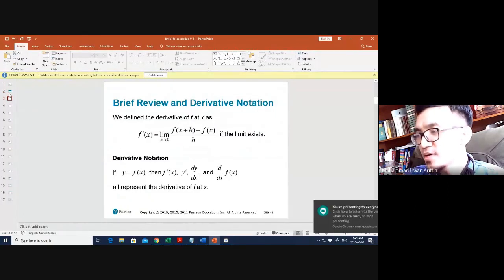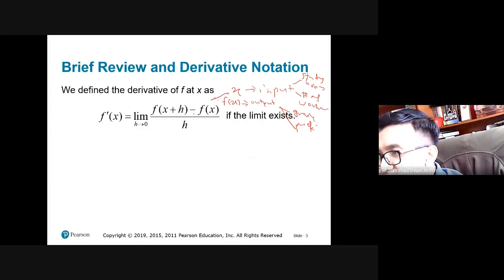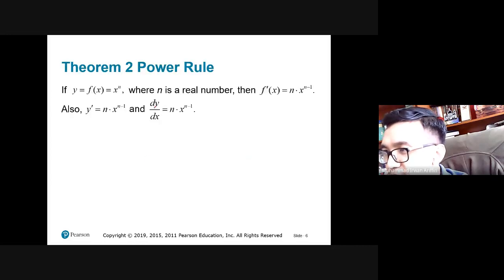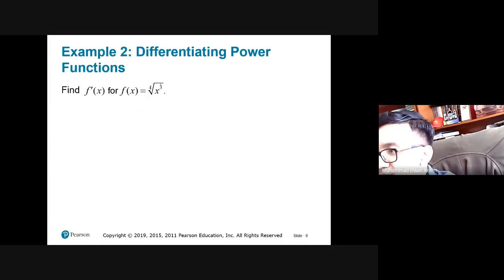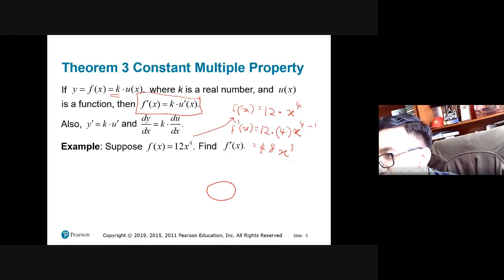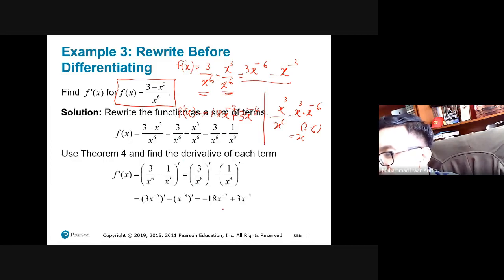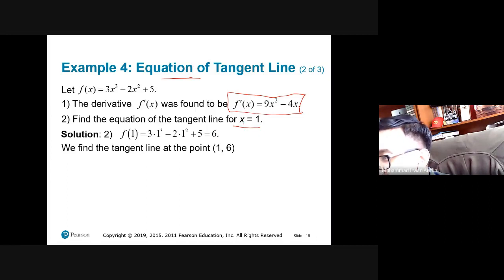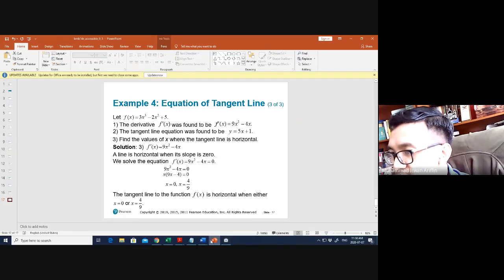ECON 1150 Basic Differentiation Properties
ECON 1150 Business Mathematics class on Monday, 6 July 2020 on basic differentiation properties.